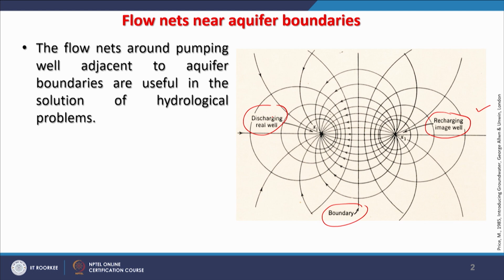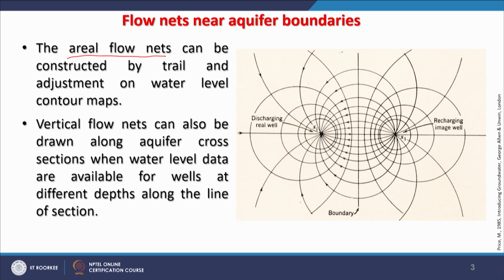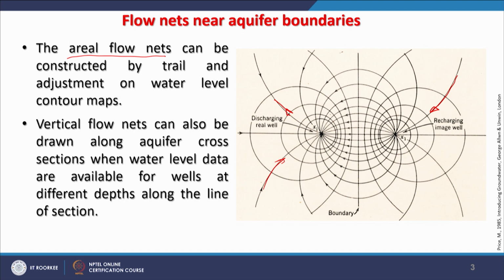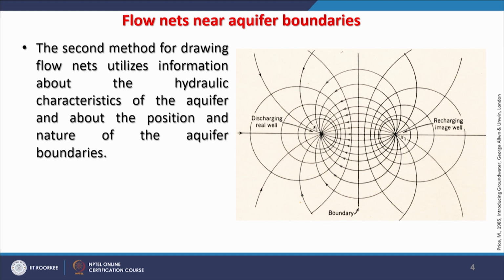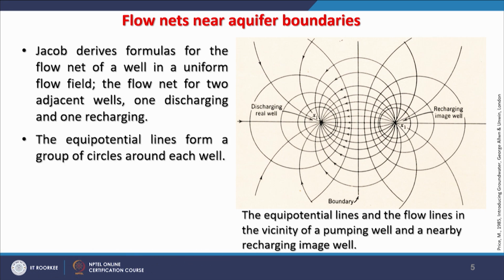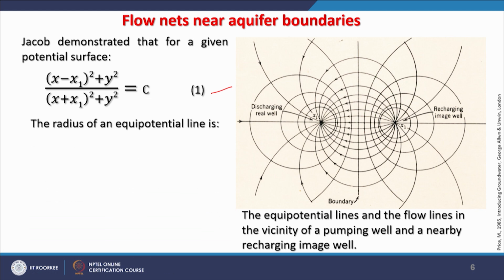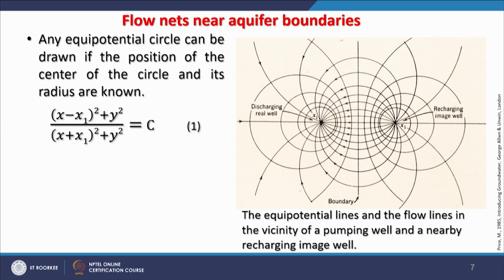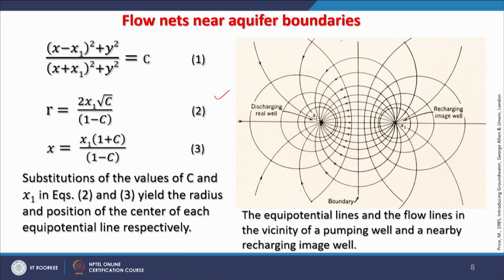Lecture 25: Flow nets near aquifer boundaries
This lecture focuses on the use of flow nets to analyze groundwater flow near aquifer boundaries, which helps in solving hydrological problems and visualizing hydraulic conditions. It outlines various methods for constructing flow nets, including trial and adjustment on water level contour maps, vertical flow nets using well data, and mathematical formulae. Jacob's method, which involves deriving formulas for flow nets in uniform flow fields, is highlighted, with equipotential lines forming circles around wells. The lecture explains how these circles' radii and centers can be determined using specific equations. Overall, flow nets provide valuable insights into the behavior of groundwater near boundaries and the effects of nearby wells.